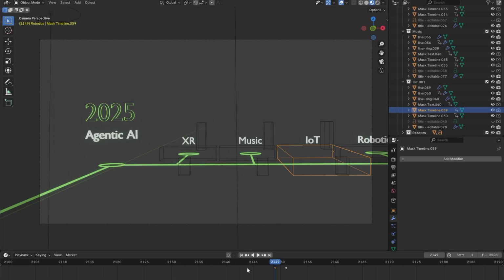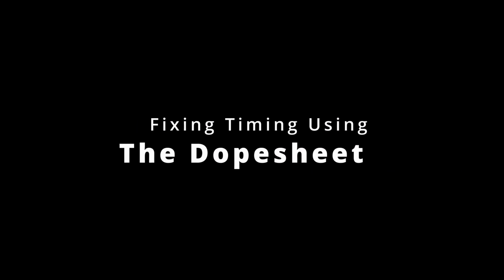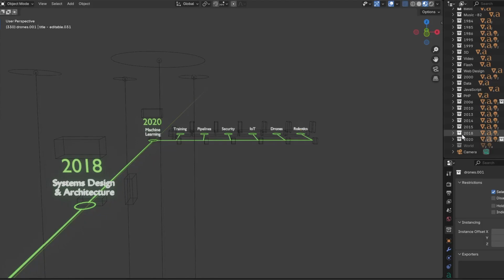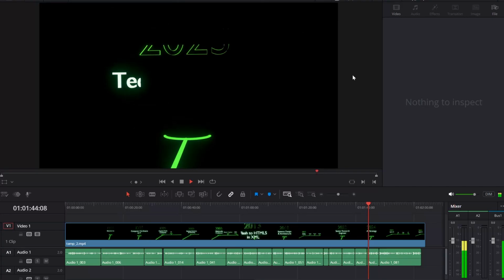My Experience Making Motion Graphics in Blender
Join me as I walk you through what I learned when making my channel's trailer, which includes a timeline animation made using Blender.

I'll be going over challenges I ran into and how those relate to my previous experience as a professional motion graphics animator.

00:00​ - Intro
02:20​ - Animation Design
02:48 - File Organization
03:46 - Technical Approach
04:52 - The Dopesheet
06:08 - Mid-Project Planning
07:40 - Rendering
08:20 - Subconscious Design
08:55 - Wrap Up